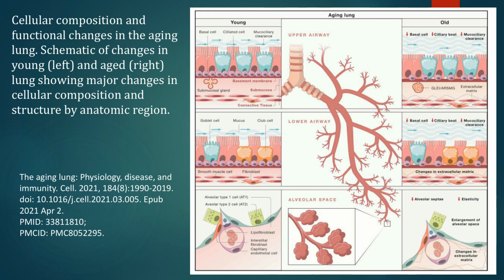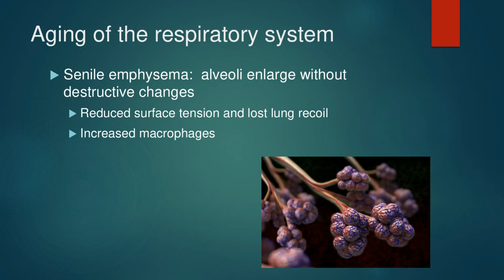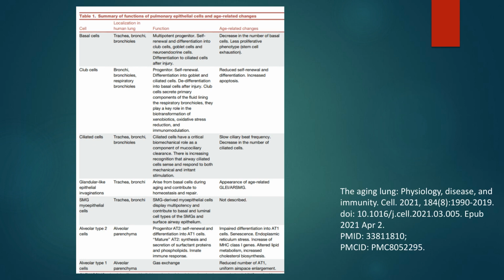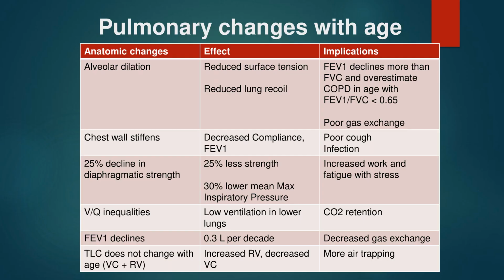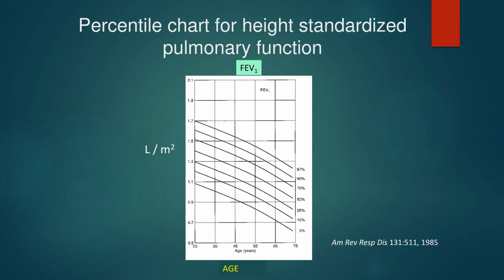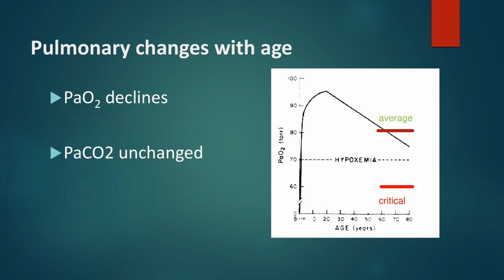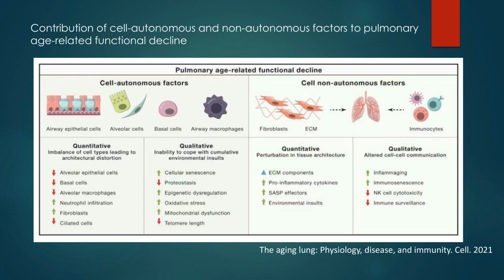The Aging Lung Part 1